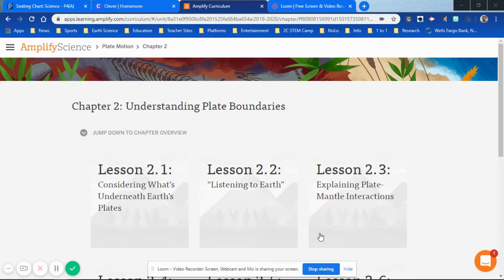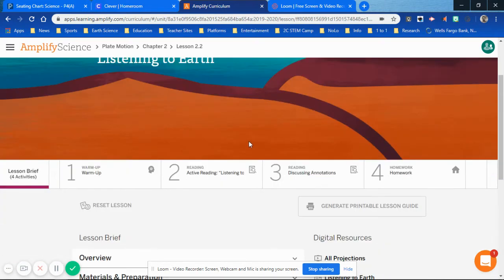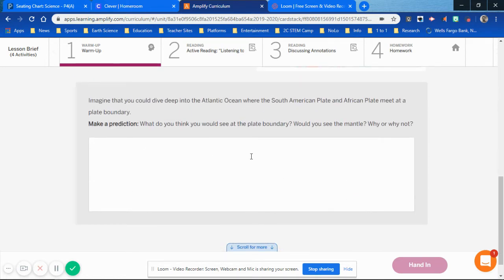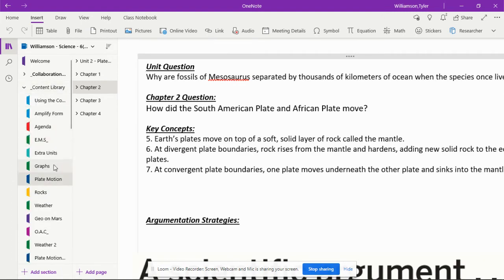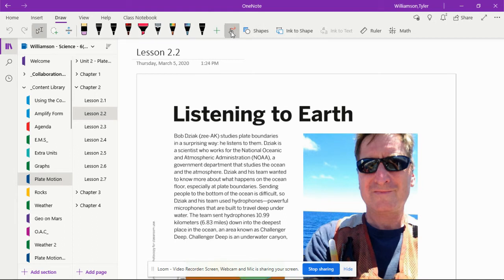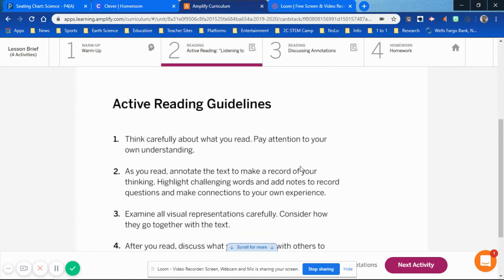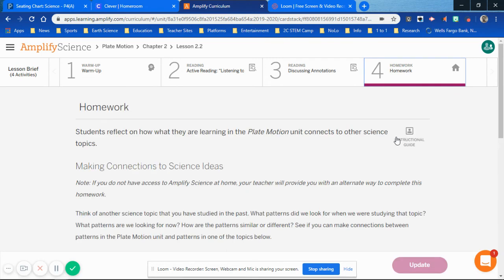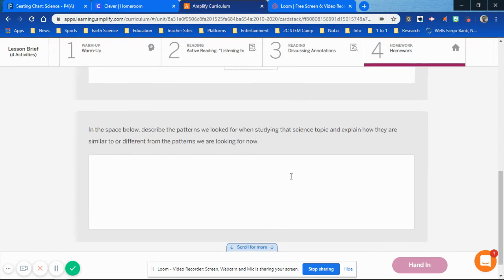Amplify Lesson 2.2 Plate Motion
Earth Science @ Lone Star Middle School Team 8-2